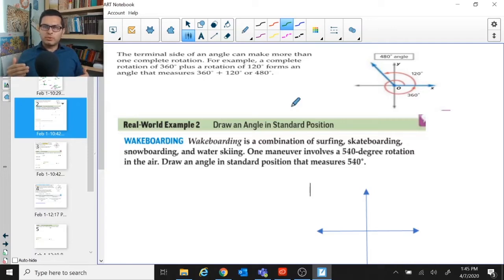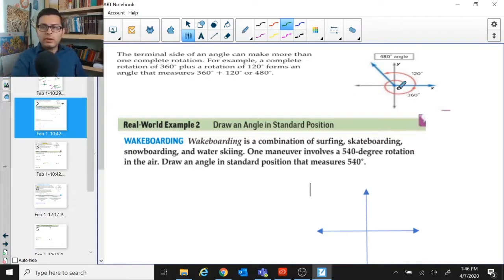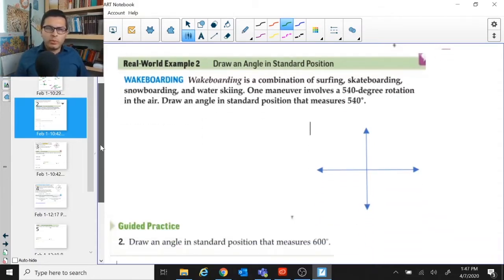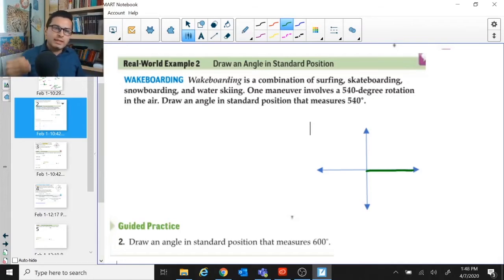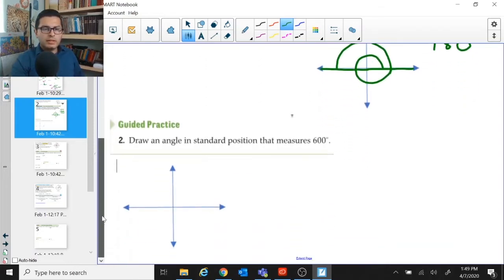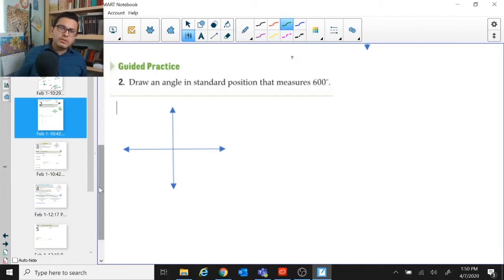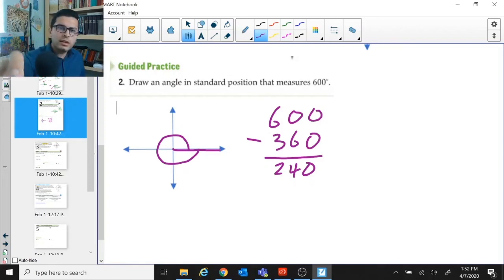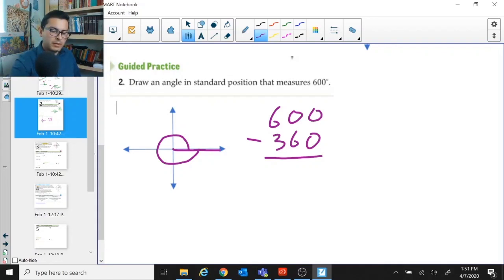Algebra 2 9.2 example 2 angles and angle measure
This is for Ms. Liu’s class

With encouragement from Mr. Fish